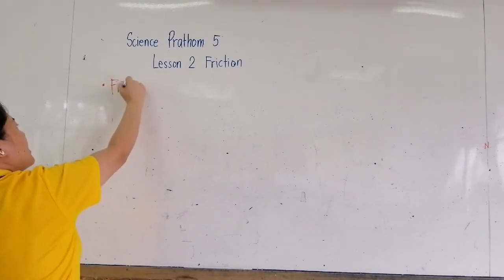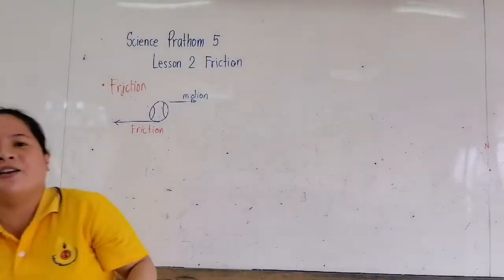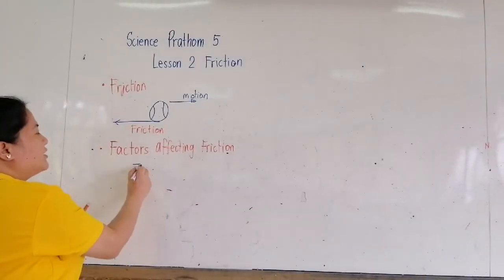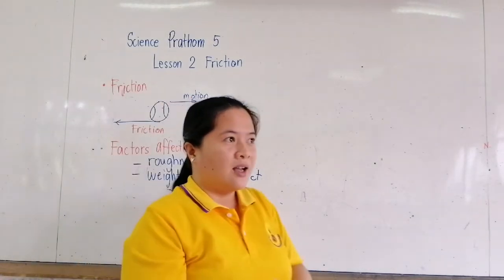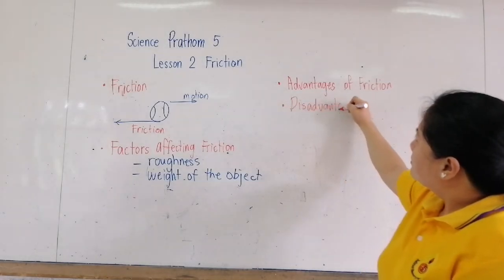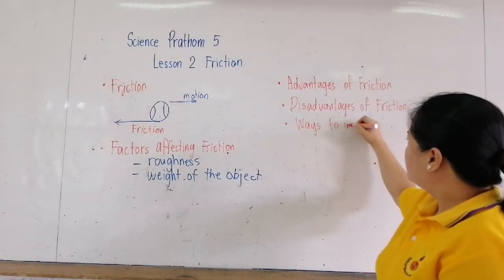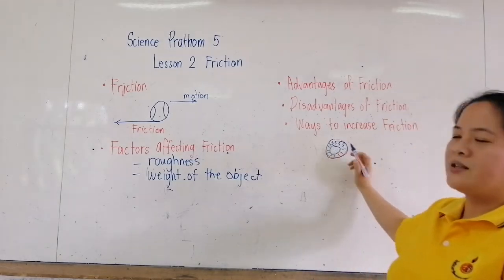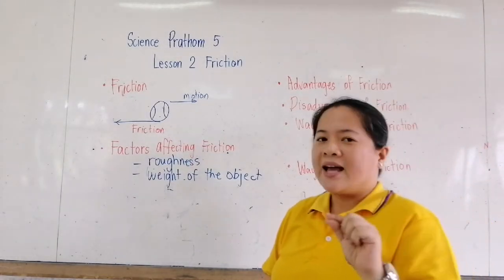Summary of Science Prathom 5 Lesson 2 = Friction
UNIT 1 = FORCES